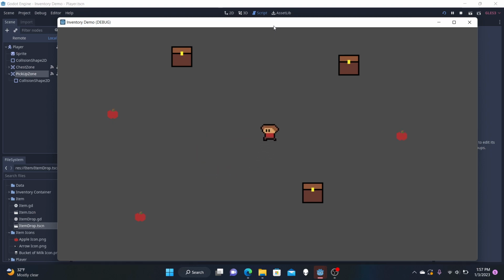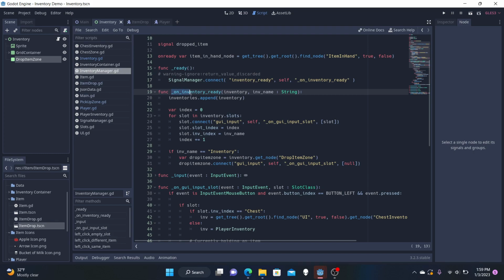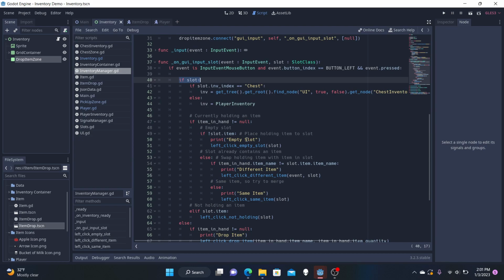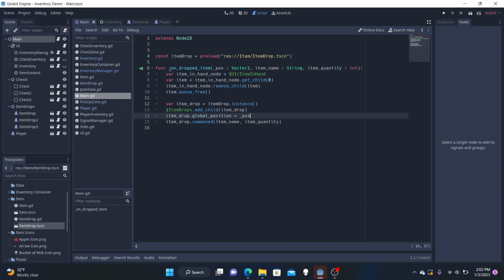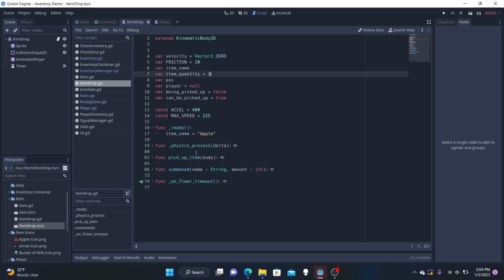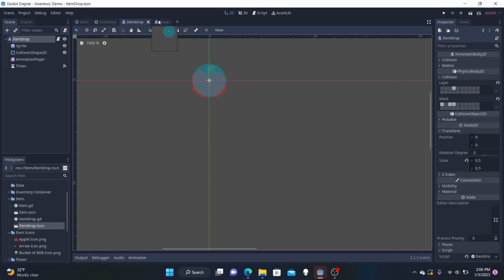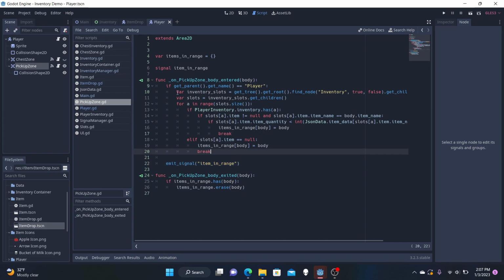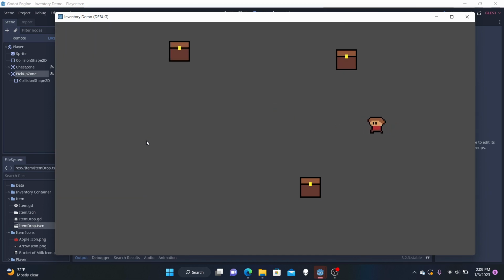Inventory Demo: Drop and Pick Up Items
In today's episode, we go over how to drop an item from our player inventory to the floor of our world. We also go over how to pick up any dropped items of items placed on the floor by the programmer.
It is all about switching the item data to an Item scene or an ItemDrop scene while that data remains constant. The Item scene is for our inventory and has different properties from our ItemDrop scene. The ItemDrop scene is for when the item is on the floor and we need to pick it up if we are able to.

00:00 - 00:39 Introduction
00:40 - 01:41 Creating the Drop Zone
01:42 - 04:50 Inventory Manager Script Update
04:51 - 06:51 Main Script and Signal
06:52 - 09:05 Item Drop Scene
09:06 - 11:43 Player and Pick Up Item Zone
11:44 - 12:08 Testing
12:09 - 12:28 Outroduction